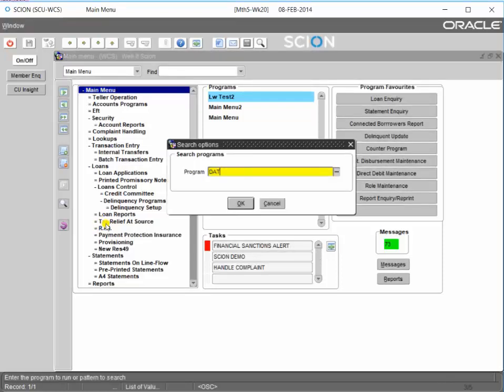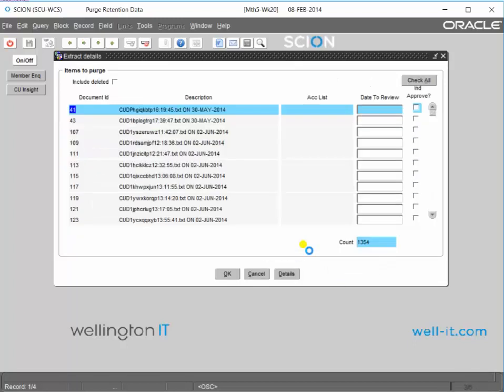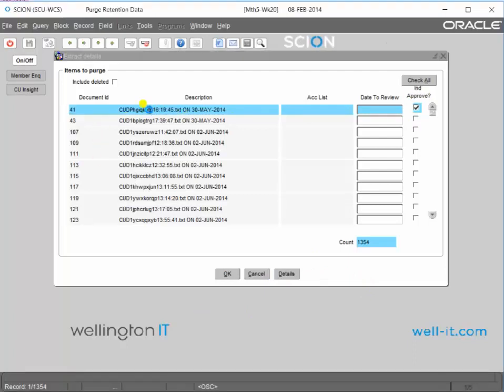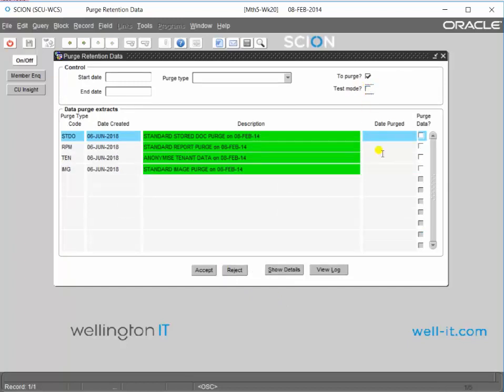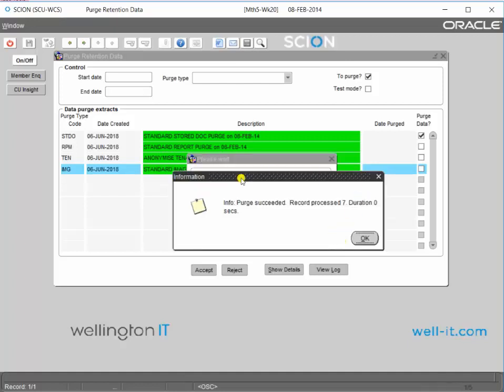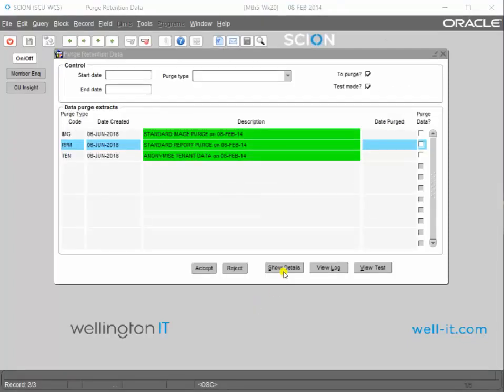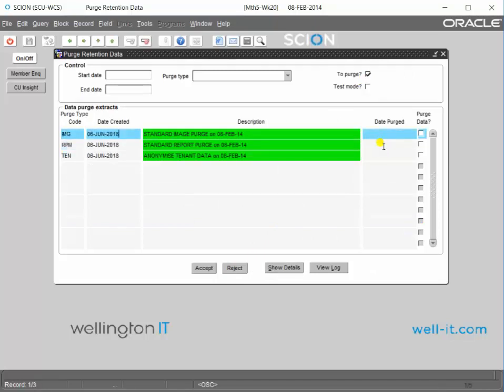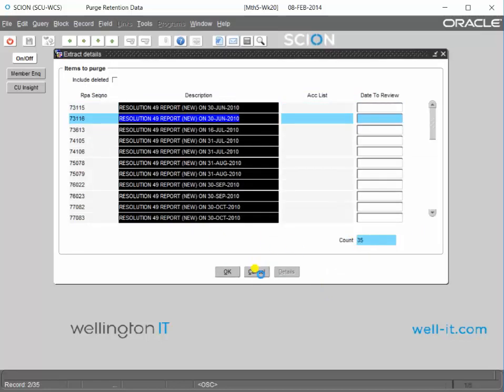How to: Purging your GDPR data